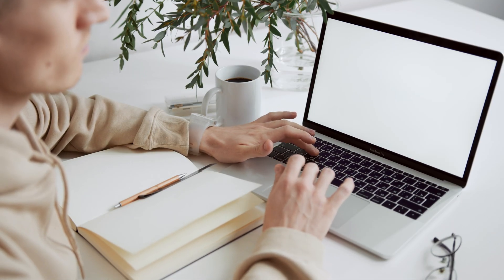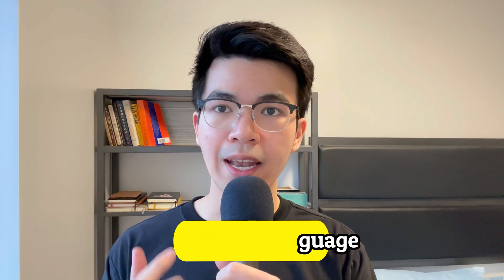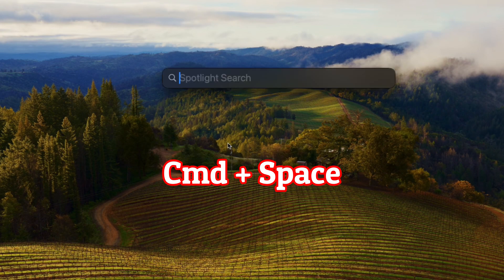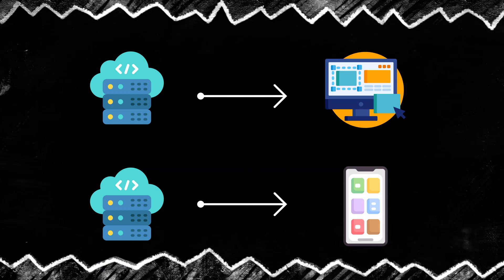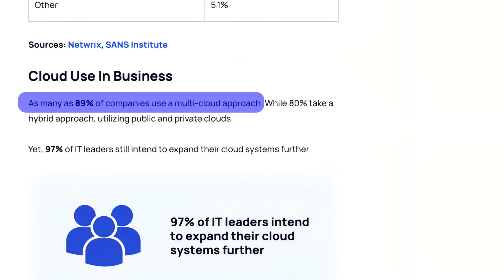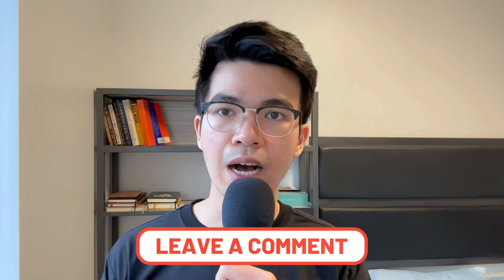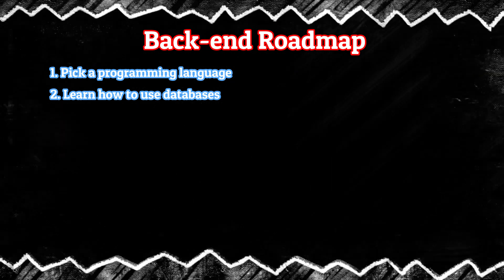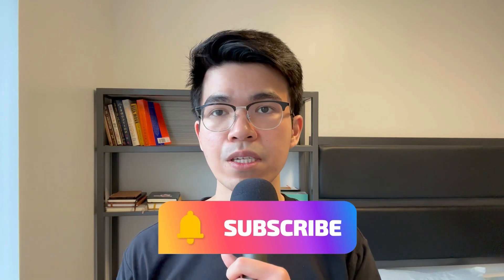Backend Developer Roadmap - Everything you need to know in 2024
Being a back-end developer isn't too hard...

⏰ Chapters ⏰
0:00 - Intro
0:45 - Pick a programming language
1:53 - Databases
2:56 - Terminal
3:58 - RestAPIs
4:58 - Frameworks
6:16 - Cloud services
7:18 - Microservices
8:09 - CI/CD Pipeline
10:09 - My final words